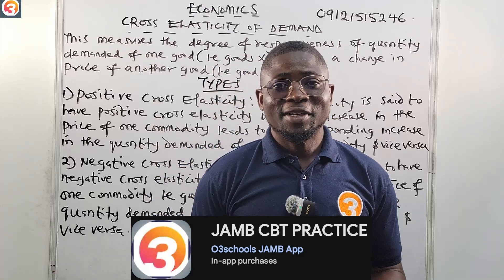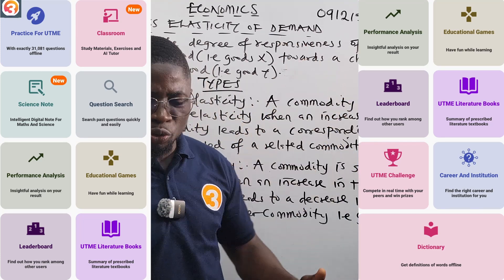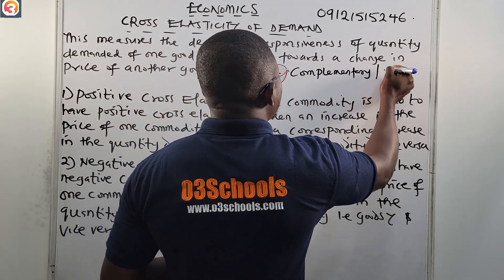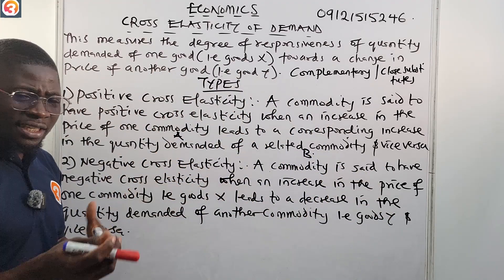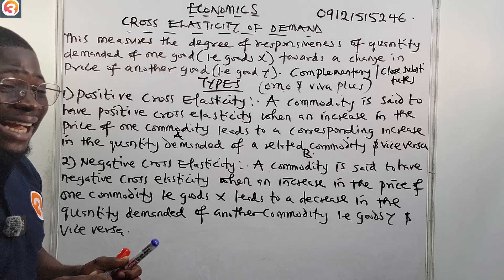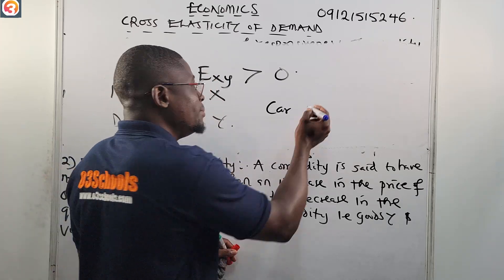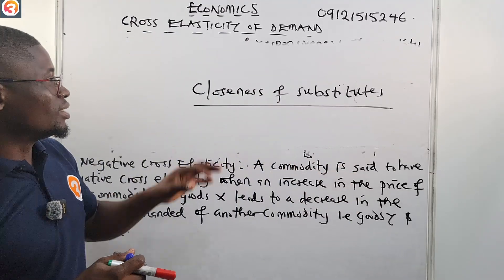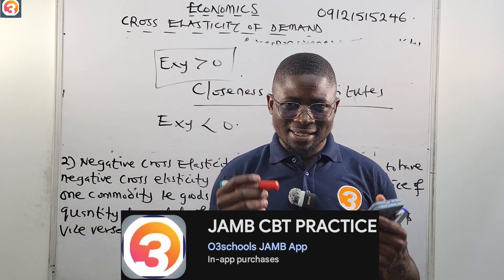JAMB/WAEC Economics 2026 EP 16 - Cross Elasticity of Demand + FREE JAMB Economics Past Questions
🎓 Welcome to Episode 16 of our JAMB/WAEC Economics 2026 Complete Tutorial Series! In this lesson, we dive into the Cross Elasticity of Demand (XED) — one of the most tested concepts in elasticity and demand analysis.

Understand how the demand for one good changes in response to the price change of another, how to calculate XED, and how to identify substitute and complementary goods using real-world examples. You’ll also get free access to JAMB Economics past questions to help sharpen your exam readiness!

✅ In This Lesson, You’ll Learn:

What is Cross Elasticity of Demand?

XED Formula and how to apply it

Positive vs. negative cross elasticity

Difference between substitute and complementary goods

Common mistakes students make in exams

Solved JAMB and WAEC questions on Cross Elasticity

How to interpret your results and prepare for UTME/SSCE exams

🎯 Perfect For:

JAMB 2026 UTME students

WAEC, NECO, GCE SSCE candidates

SS1–SS3 Economics students

Private candidates and teachers who want exam success